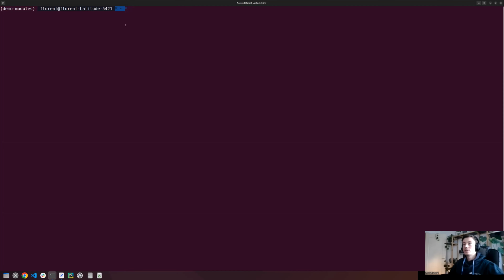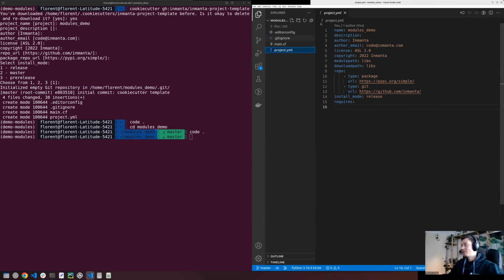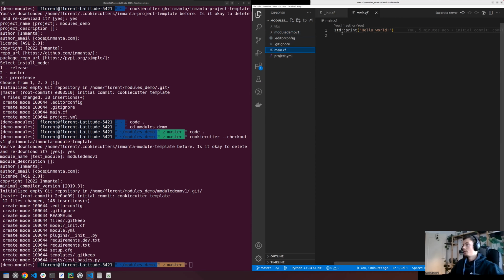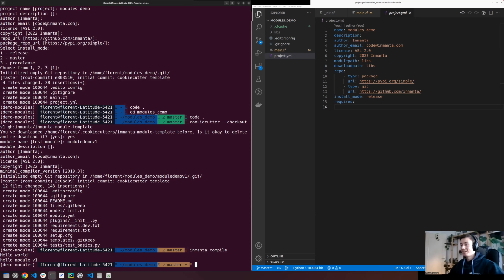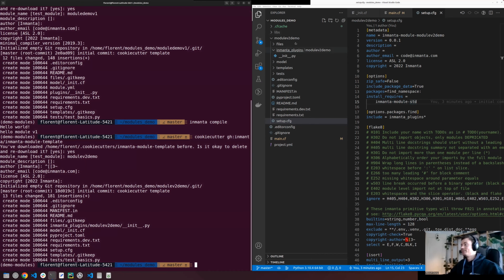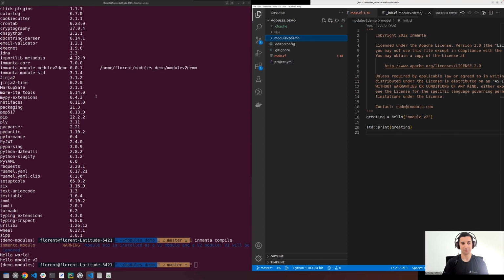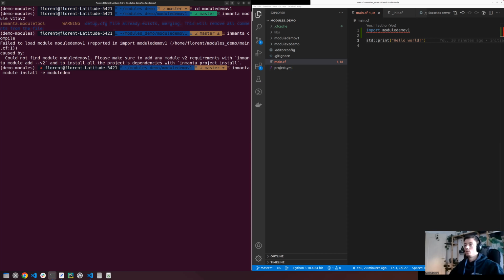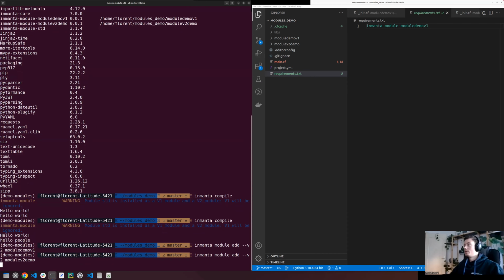15 - Inmanta modules - Versions 1 & 2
In this video, one of our core engineers joined to present a demo to showcase the differences between Inmanta modules version 1 and 2.

0:00 introduction
0:46 Modules version 1
6:15 Modules version 2
16:45 Recap and conclusion